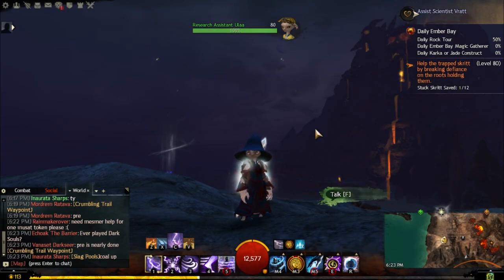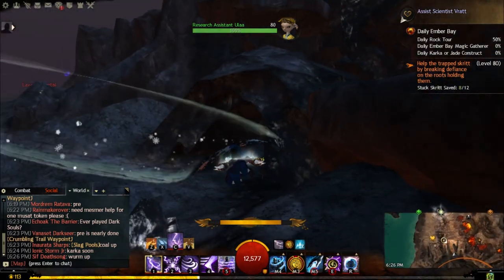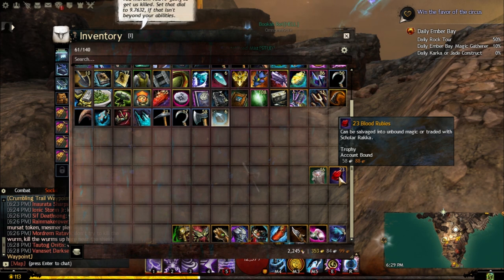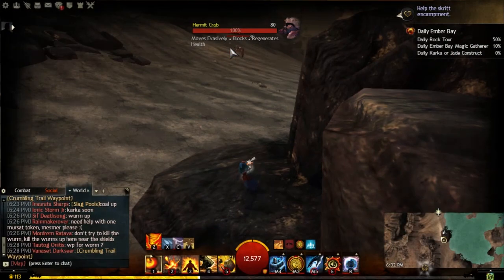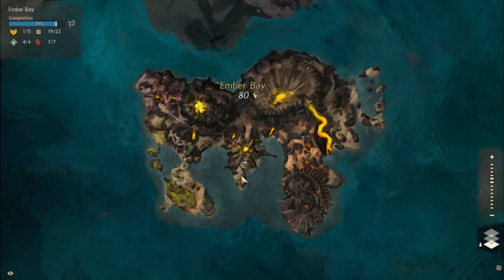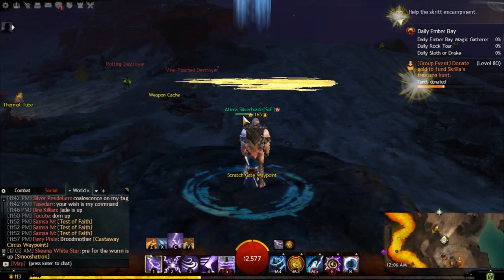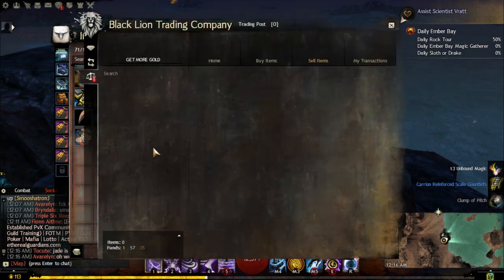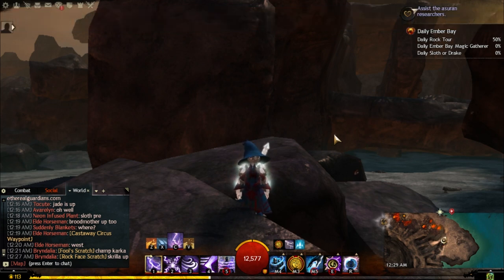Guild Wars 2: Making Gold in Ember Bay (Easy Gold Trick 2.0 #21)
GSmaniamsmart gives a guide on earning gold through Unbound Magic, Magic-Warped Bundles, Packets, and Skritt Stashes in Ember Bay

In Bloodstone Fen, Unbound Magic was one of the new currencies introduced. With the release of Ember Bay, it seems like this is a valuable currency that can make you some profit. Skritt Stashes in the area also can make you some gold, and are worth looking into. This video will show you how Unbound Magic and the new Skritt Worker Contract can earn you some easy gold.